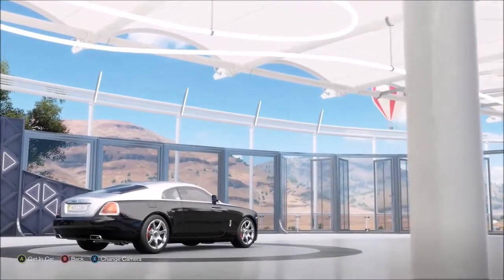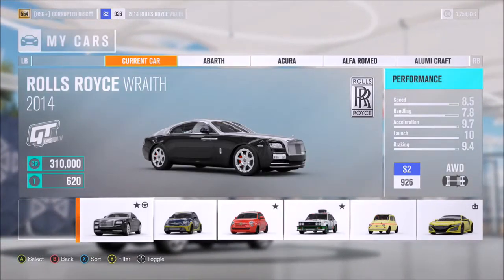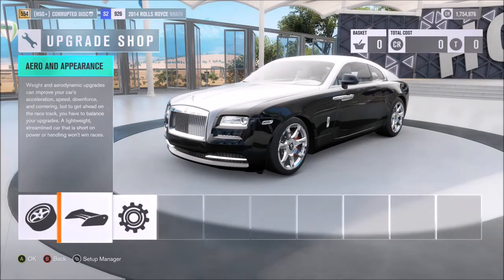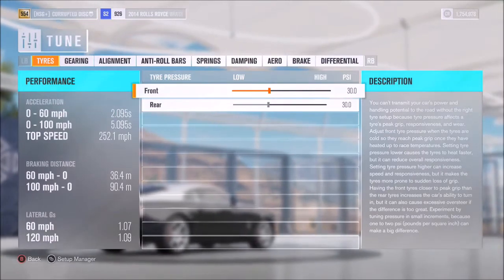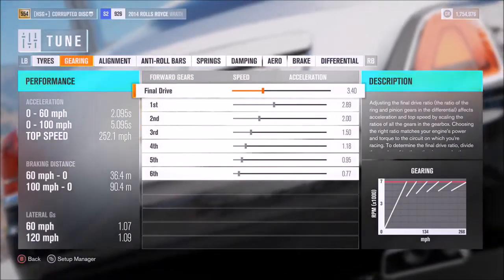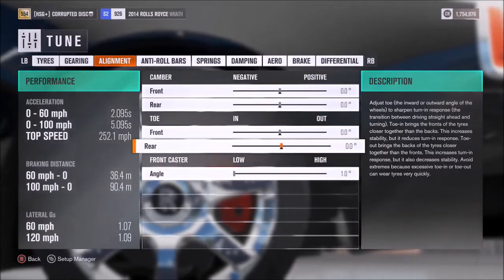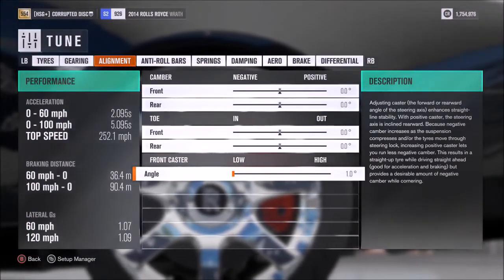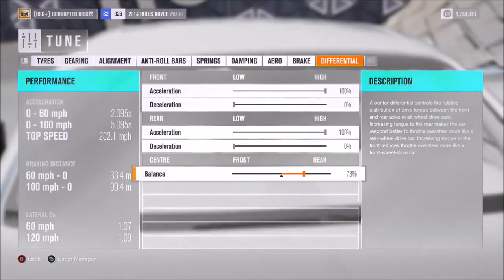Forza Horizon 3 : 250+ MPH Rolls-Royce Wraith Build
Another extreme speed build for Forza Horizon 3, this time for the opulent Rolls-Royce Wraith...

Vine : Hammer Studios Gaming
Personal FB : mike.hamer.311
FightMe App : Hammer Studios Gaming
Google+ : Hammer Studios Gaming
PSN : CORRUPTED_DISC
XBL : CORRUPTED DISC
GTPlanet : CORRUPTEDDISC